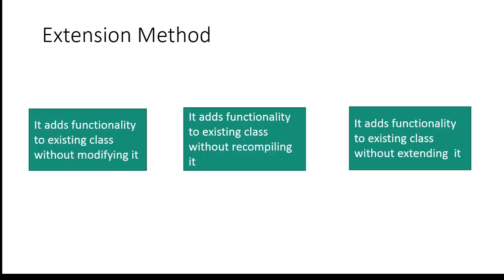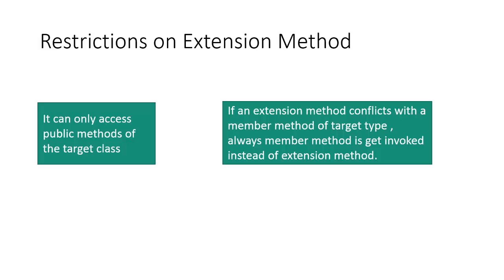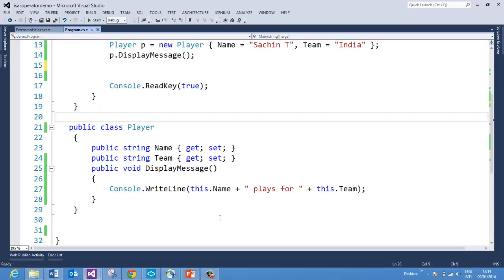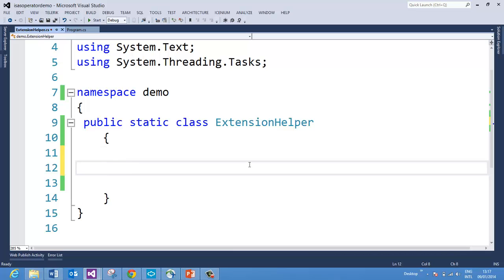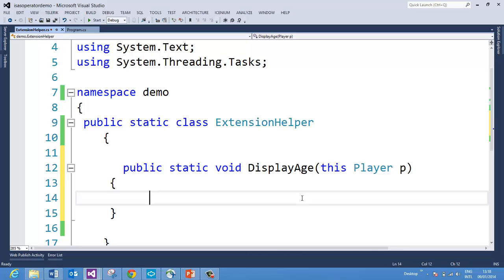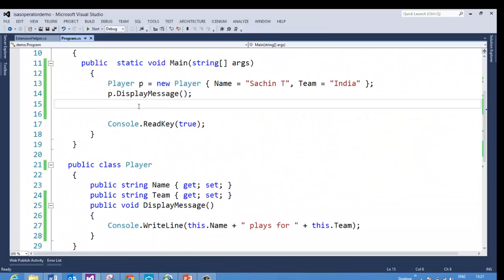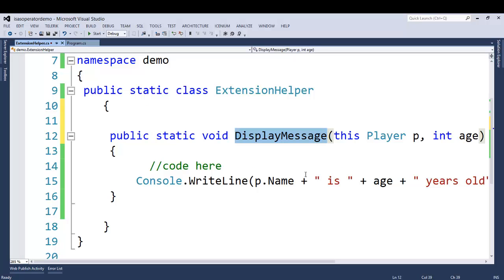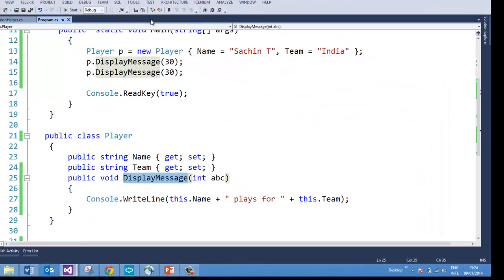Extension Method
In this video you will learn about Extension Method in C-sharp